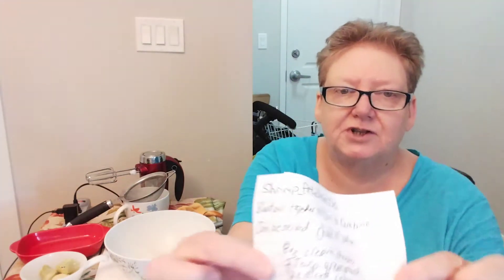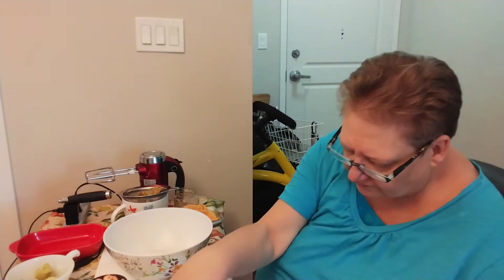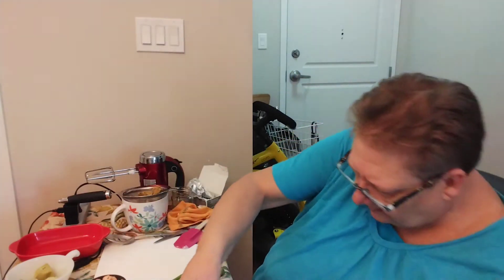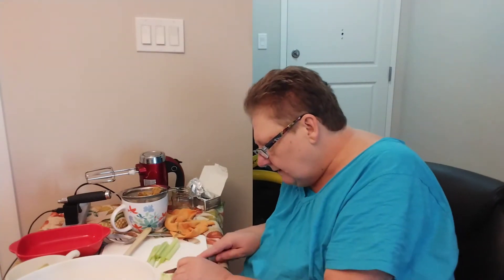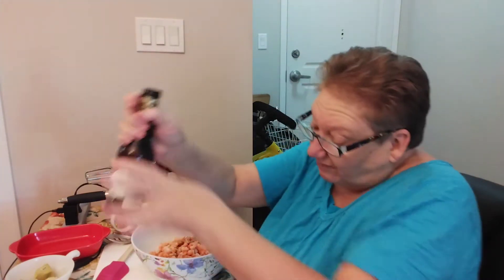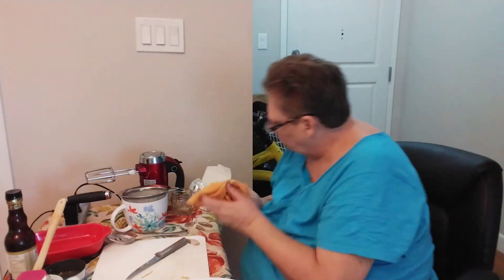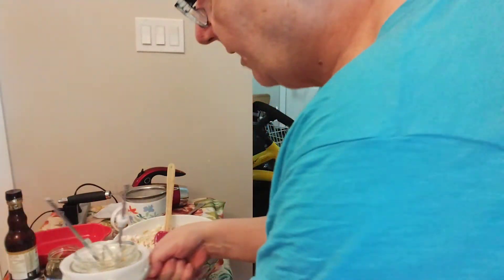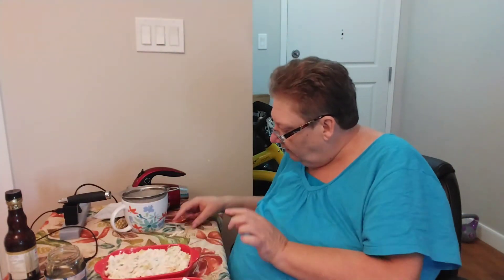Make it Monday #4 Shrimp and Artichoke Dip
Shrimp and Artichoke Dip
Beat all together on low to combine
serve warm or cold with crackers
8 Oz cream cheese
2 green onions
1/2 cup diced celery
1/2 cup sour cream
2 cans small Shrimp
1 can Artichoke hearts
garlic powder and season salt to taste
few dashes of whostershire sauce